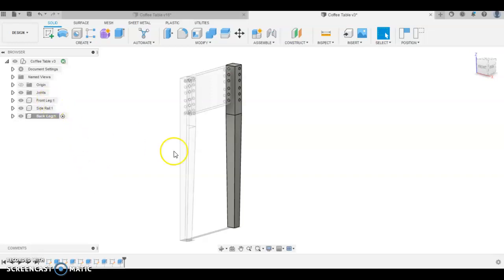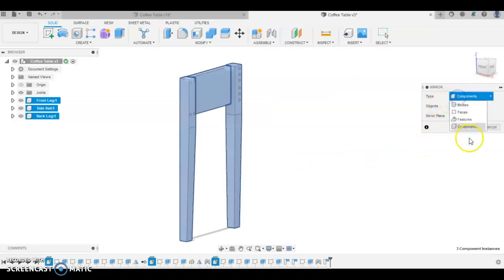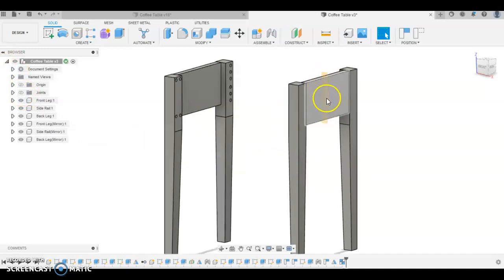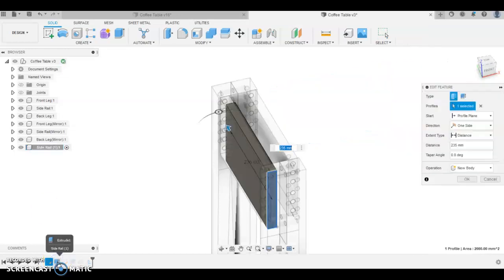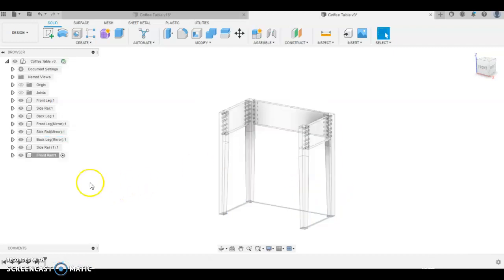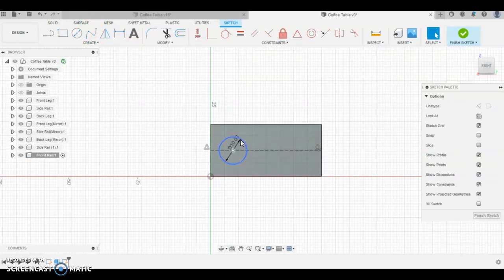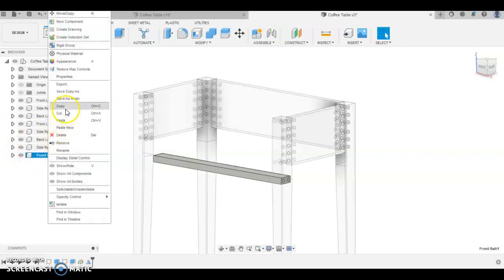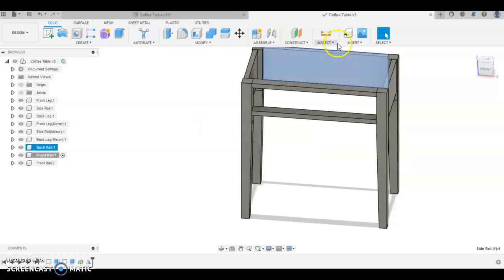Coffee Table in Fusion 360 (Video 4.2)